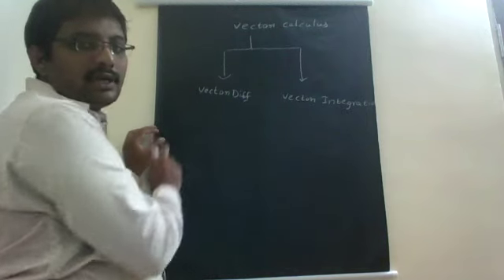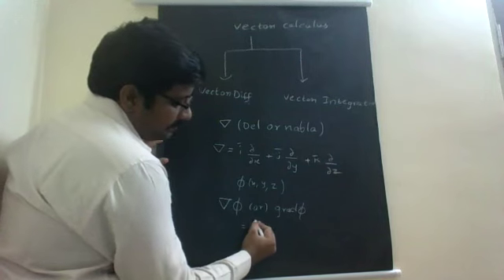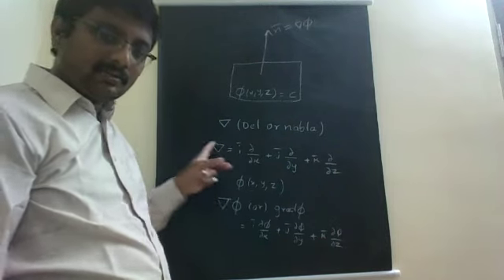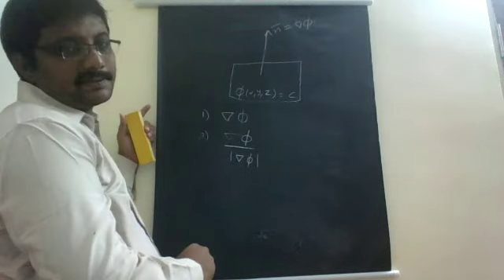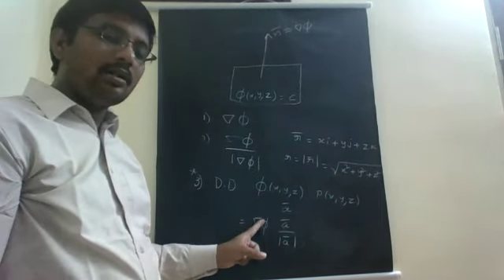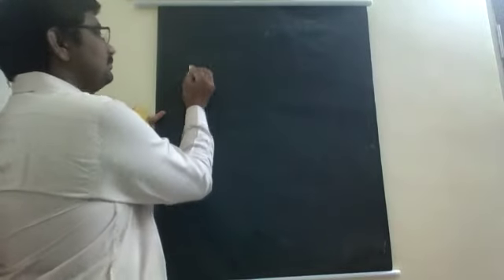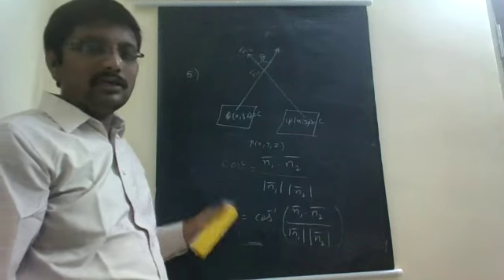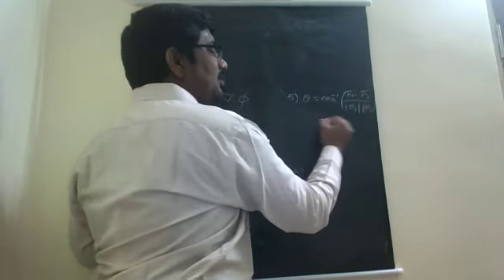Vector differentiation-video 1 By SK ABDUL SHAKEER